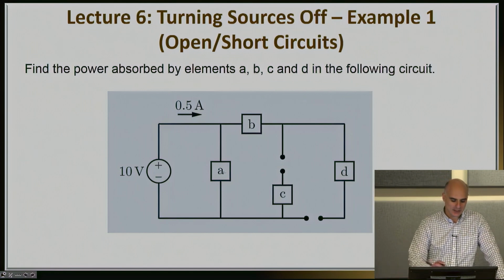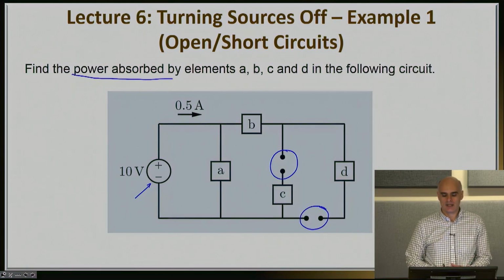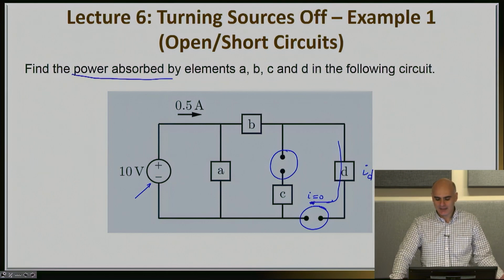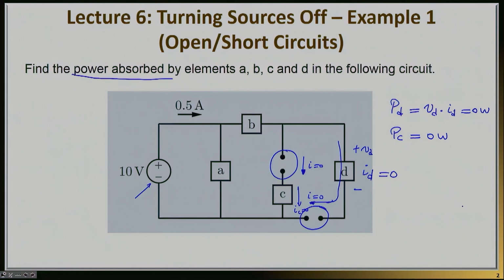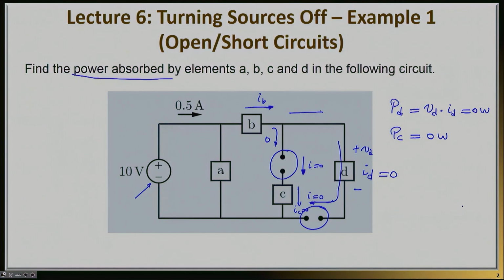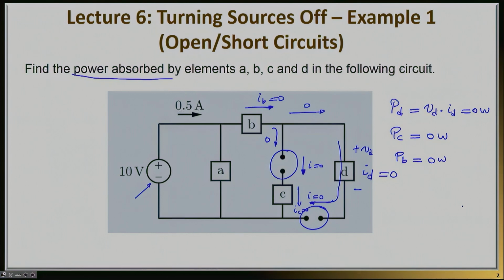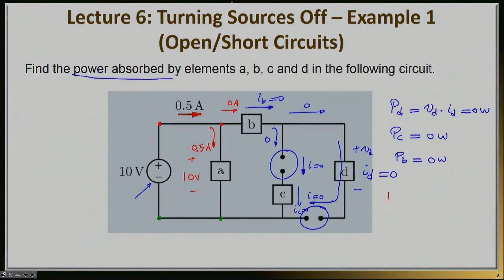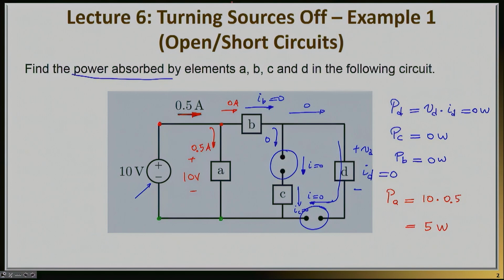Electrical Engineering Fundamentals I | Lecture 6 Example 1 | Purdue University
Curious about power consumption in circuits? Watch as Dimitrious Peroulis, Senior Vice President for Partnerships and Online at Purdue University, navigates a circuit with an independent voltage source and four devices. In this video from the course 'Electrical Engineering Fundamentals I', Dr. Peroulis methodically analyzes this circuit to reveal that out of the four devices, only device A consumes power - filled with engaging explanations that make complex concepts easy to grasp. He encourages viewers to question and verify these findings for themselves to foster a deeper understanding. Look forward to more enlightening videos from Purdue University Online.

To take courses like Electrical Engineering Fundamentals I and more from Purdue University Online, visit online.purdue.edu.